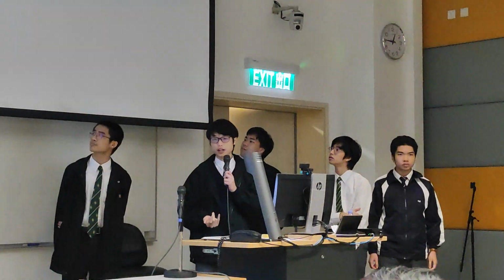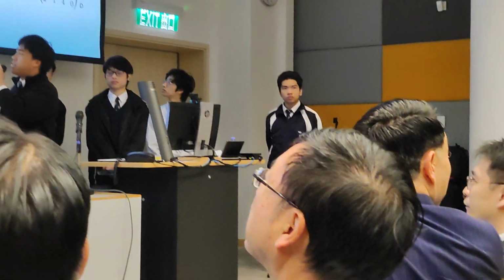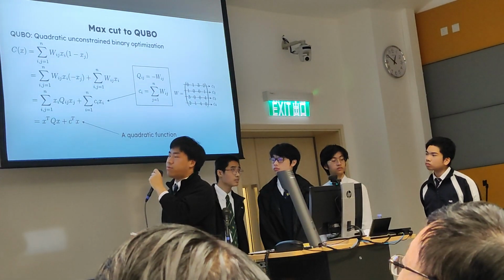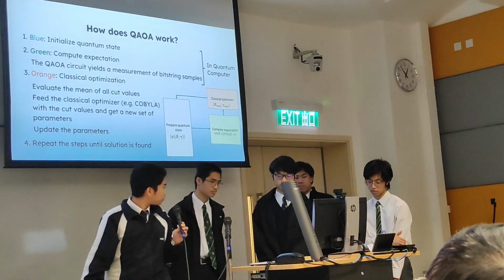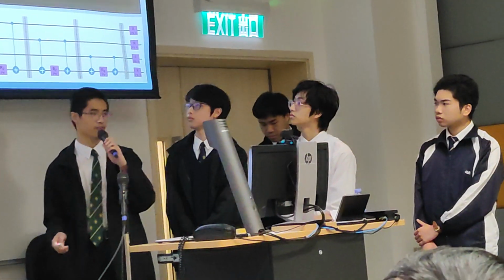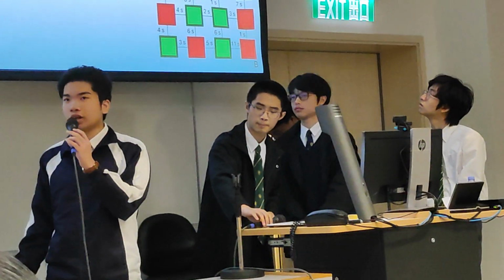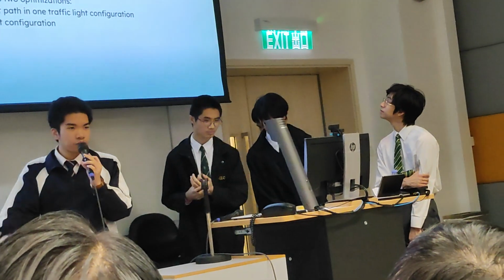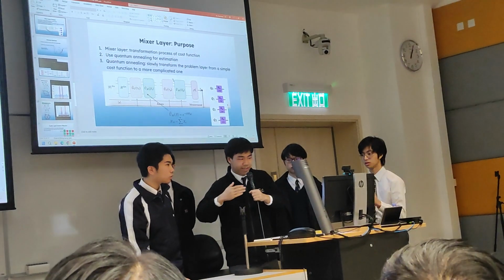Quantum Computing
HKAGE.   UST.